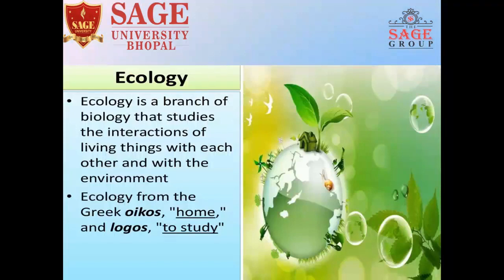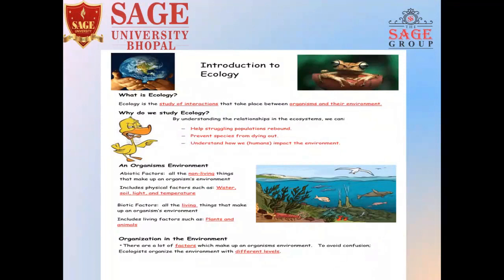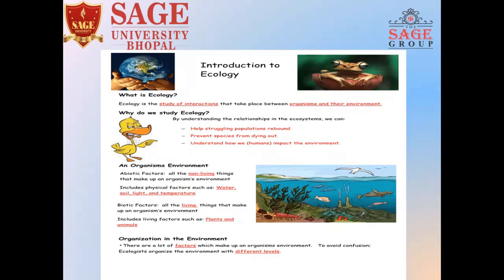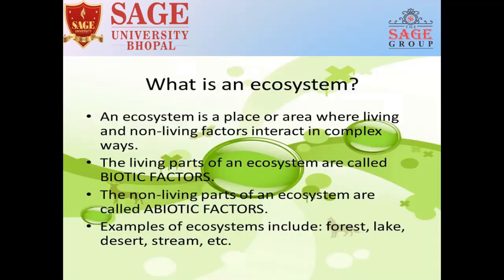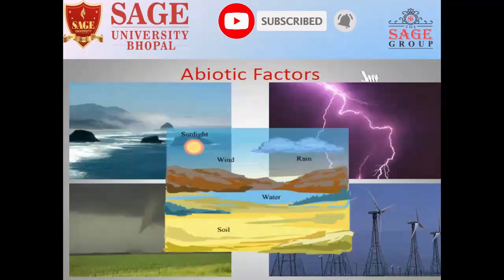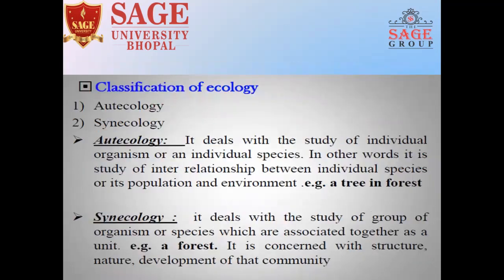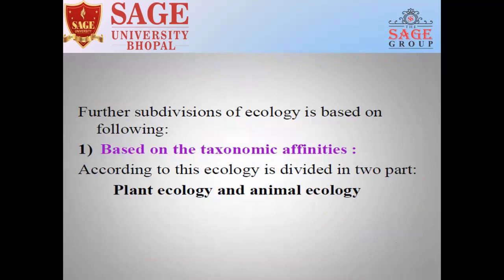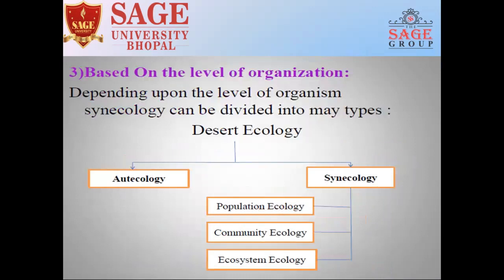L-7 Ecology & Ecosystem || Environmental Studies by Harsh Rathore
▬▬▬▬▬▬▬▬▬▬▬▬▬▬▬▬▬▬▬▬▬▬▬▬ Environmental study is a multidisciplinary academic field that systematically studies human interaction with the environment. Environmental studies connect principles from the physical sciences, commerce/economics, the humanities, and social sciences to address complex contemporary environmental issues. It is a broad field of study that includes the natural environment, the built environment, and the relationship between them. The field encompasses study in basic principles of ecology and environmental science, as well as associated subjects such as ethics, geography, anthropology, policy, politics, urban planning, law, economics, philosophy, sociology and social justice, planning, pollution control, and natural resource management. There are many Environmental Studies degree programs including a Master's degree and a Bachelor's degree. Environmental Studies degree programs provide a wide range of skills and analytical tools needed to face the environmental issues of our world head-on. Students in Environmental Studies gain the intellectual and methodological tools to understand and address the crucial environmental issues of our time and the impact of individuals, society, and the planet. ▬▬▬▬▬▬▬▬▬▬▬▬▬▬▬▬▬▬▬▬▬▬ Please share this on social sites (Facebook, Instagram, Whatsapp, Google +, Twitter.)